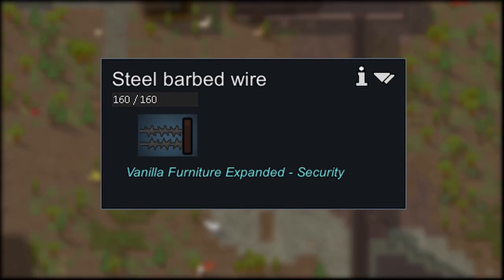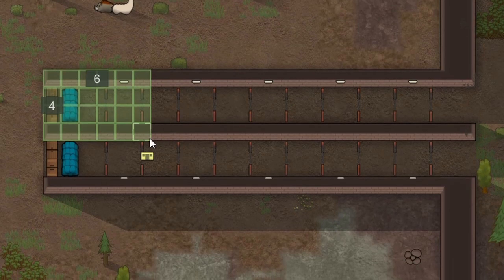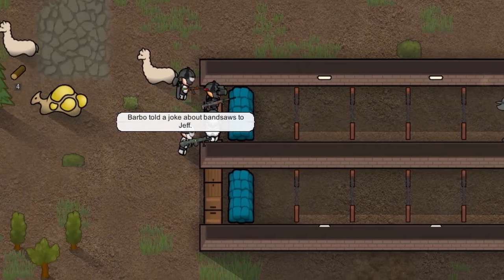ALTERNATIVE to the KILLBOX in Rimworld!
Just a different flavor of killbox!